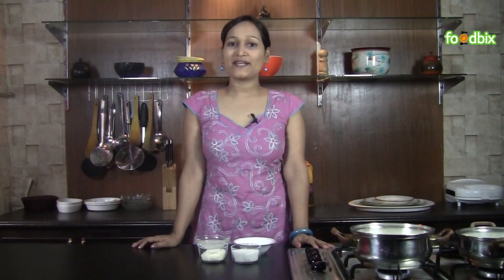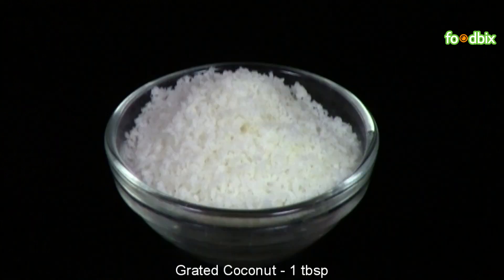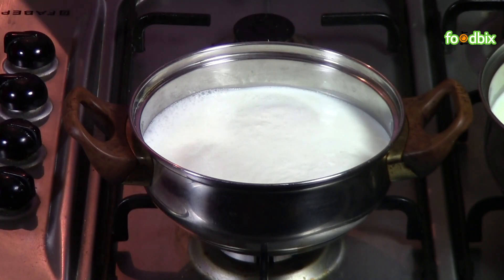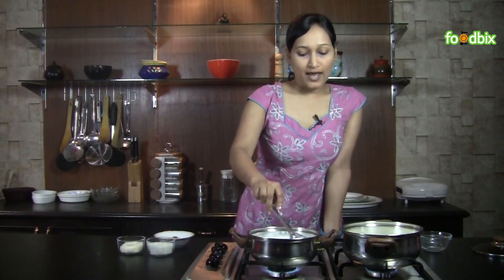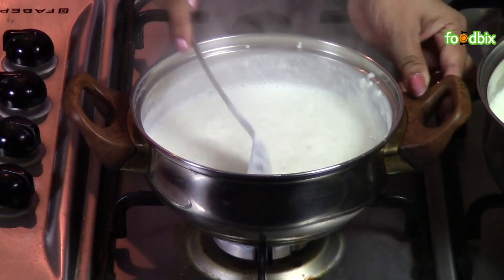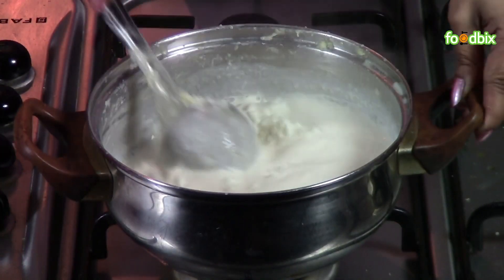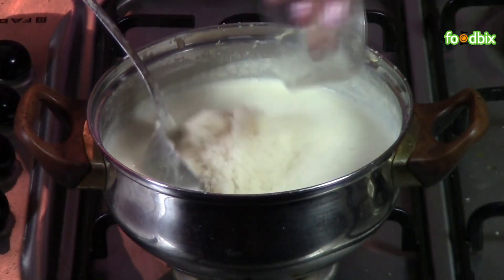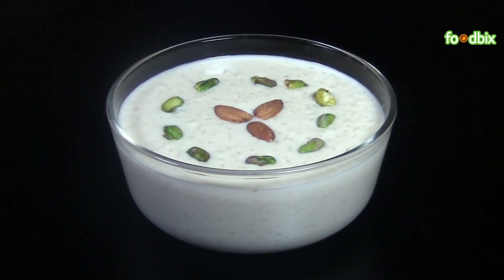Shahi Kheer Recipes Video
http;//foodbix.com - Shahi Kheer  Recipe Video, Rice pudding, Indian style